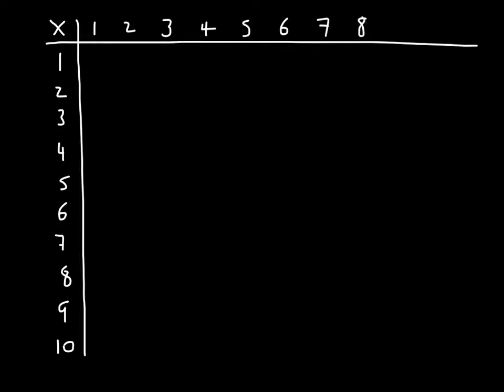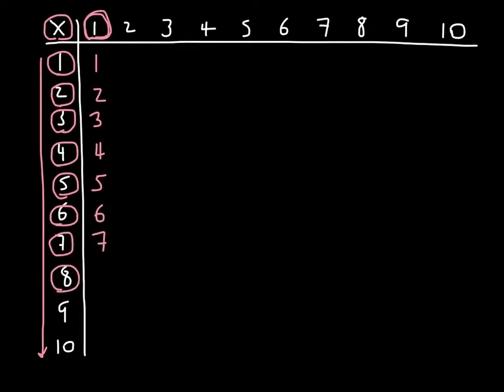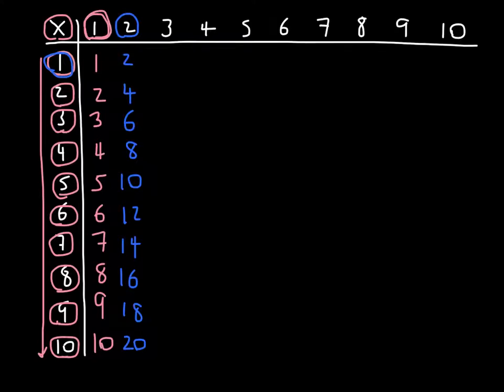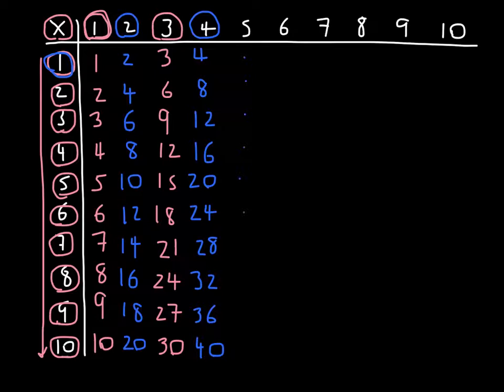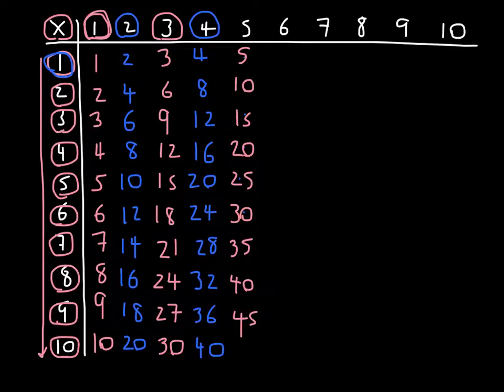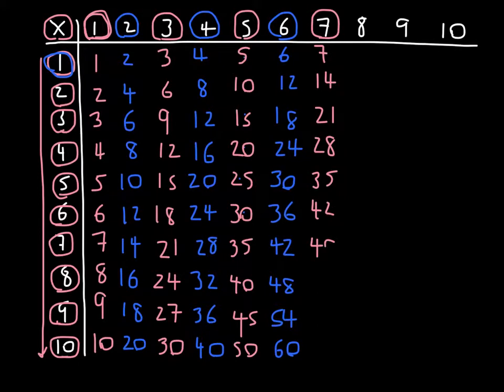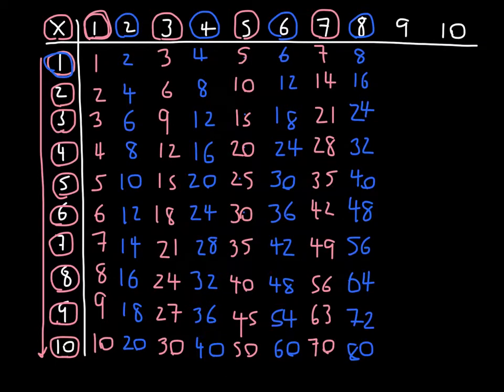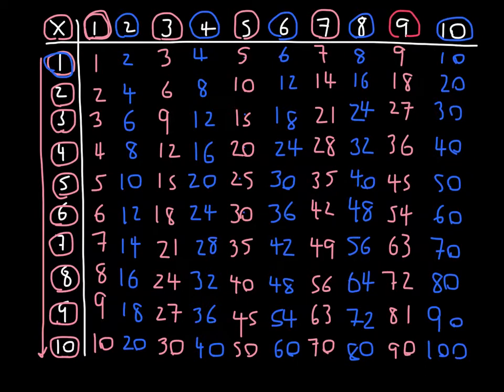Learning Times Tables - Step 1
Step 1 of a simple and 'old fashioned' process for learning times tables, from 1 x 1 to 10 x 10.